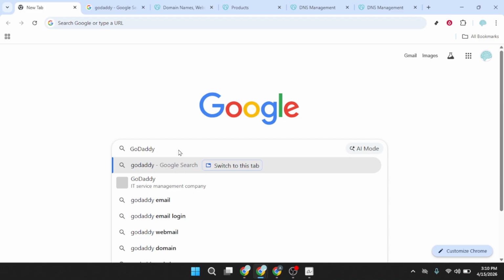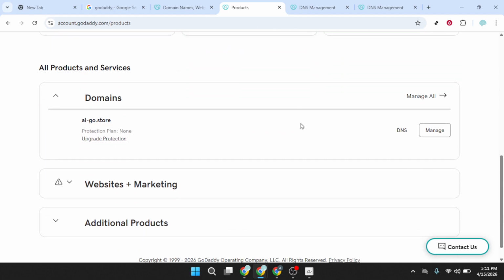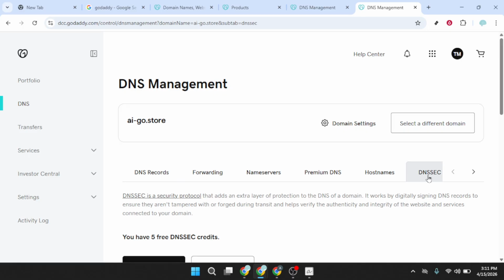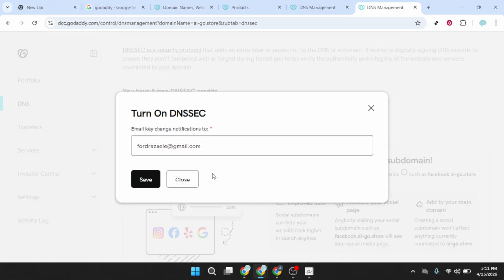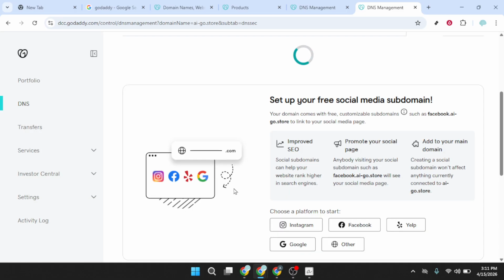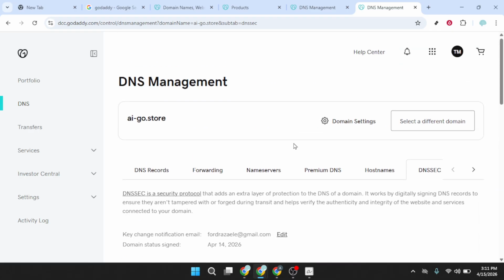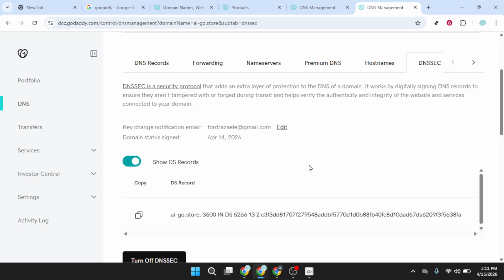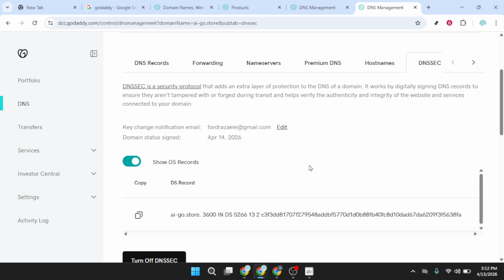How to Turn On DNSSEC in GoDaddy Domain (Updated 2026)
In this video, we discuss how to turn on DNSSEC in a GoDaddy domain to digitally sign your DNS data and completely prevent spoofing attacks. Activating this advanced domain UI feature unlocks elite digital infrastructure protection. Dive into this GoDaddy tutorial for prevent spoofing tech.

00:00 Intro
00:06 Benefits of DNSSEC
00:21 Accessing GoDaddy Website
00:30 Navigating to My Products
00:41 Selecting your Domain
00:55 Opening DNS Settings
01:01 Finding the DNSSEC Tab
01:14 Enabling DNSSEC
01:26 Saving DNSSEC Configuration
01:47 Verifying DNSSEC Status
01:54 Tips for Name Servers
02:21 Checking Existing Records
02:36 Propagation Time Information
02:44 Conclusion